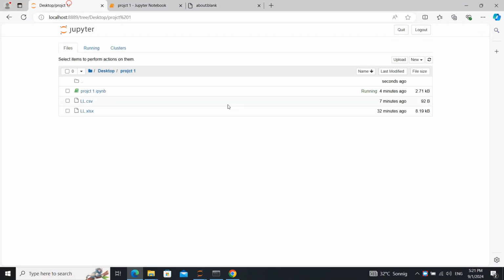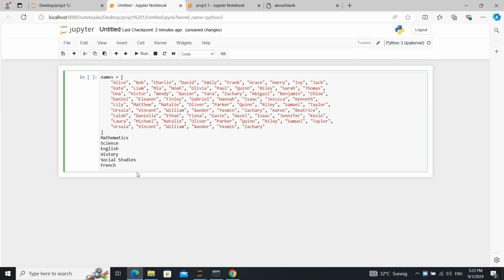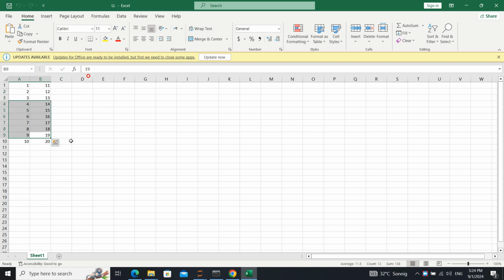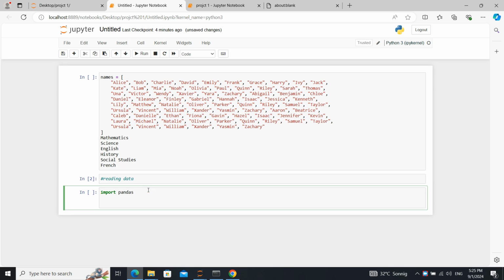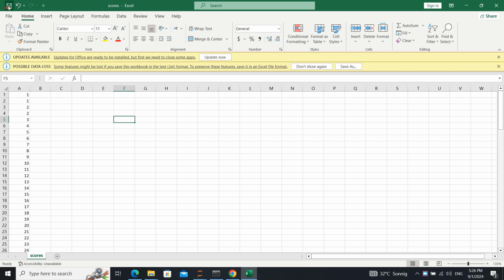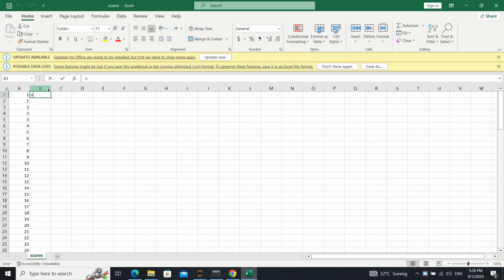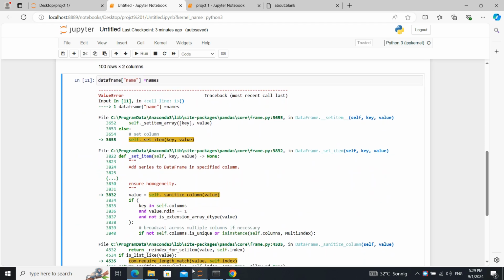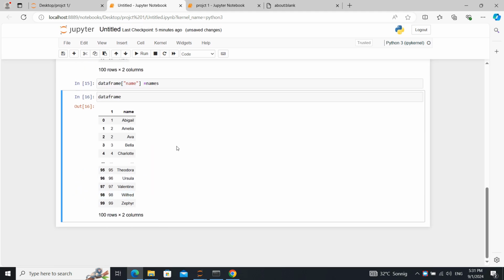15_Learn to work with pandas data frame drop commend in Python! (total time :117:35)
Python Project: Creating a Score List with Pandas

Learn how to efficiently organize and manage your scores using Python and the powerful pandas library.

 In this project, we'll guide you step-by-step through the process of creating a comprehensive score list in CSV format.

Key points covered in this tutorial:

    Setting up the environment: Installing necessary libraries and creating a project structure.
    Data collection: Gathering your scores and organizing them into a suitable data structure.
    Data manipulation: Using pandas to clean, filter, and sort your data effectively.
    CSV export: Saving your score list as a CSV file for easy sharing and analysis.

Watch this video to master the basics of data manipulation with pandas and unlock the potential of Python for your scoring needs.